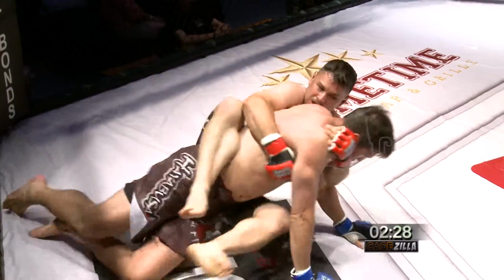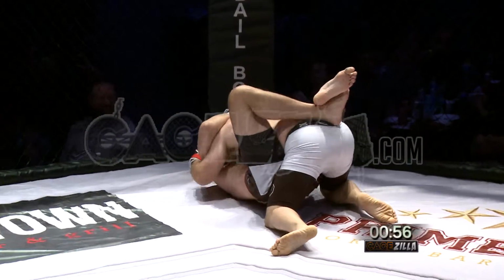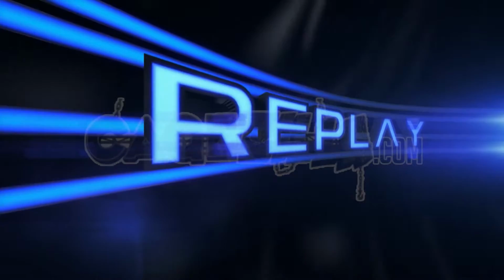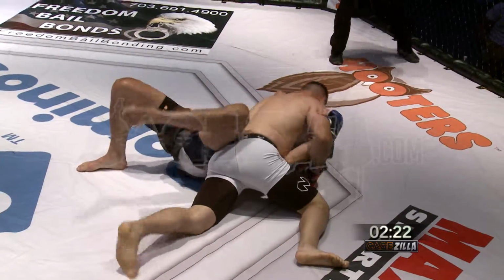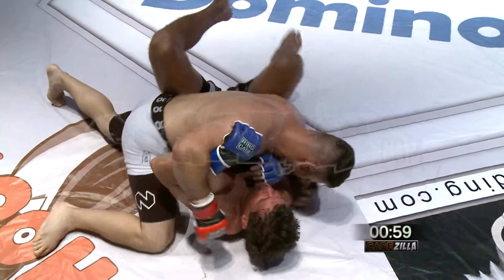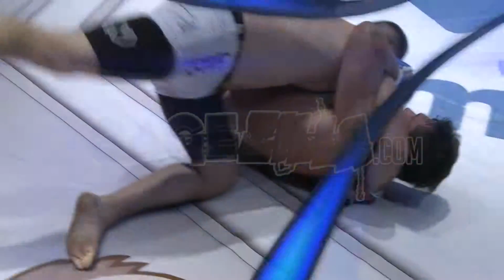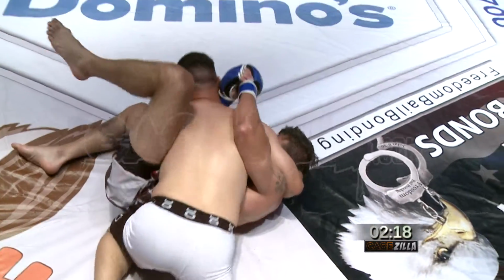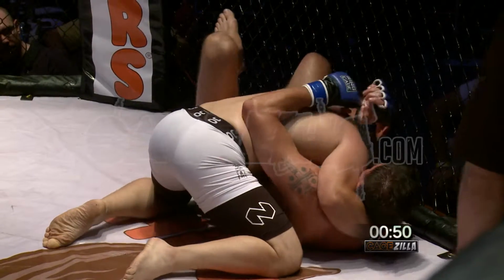Cagezilla 02 10 Dennis Crossen vs Rob Tilley